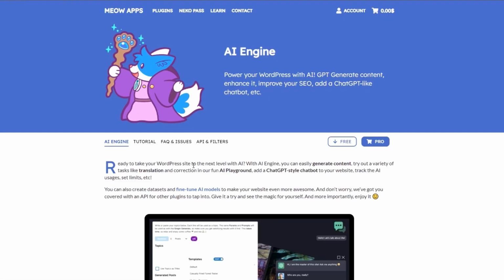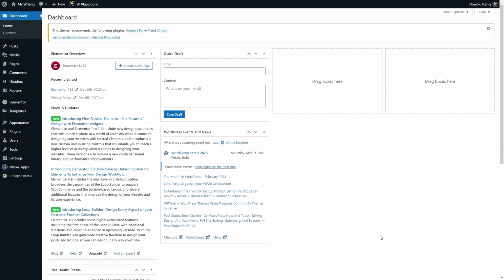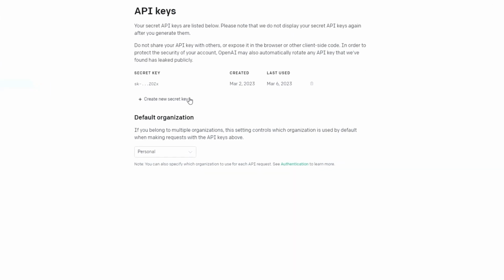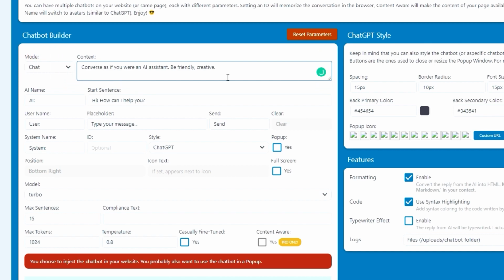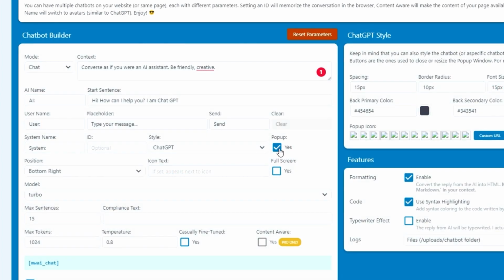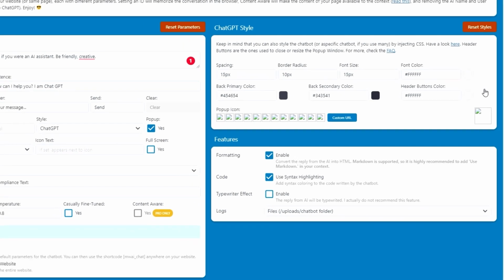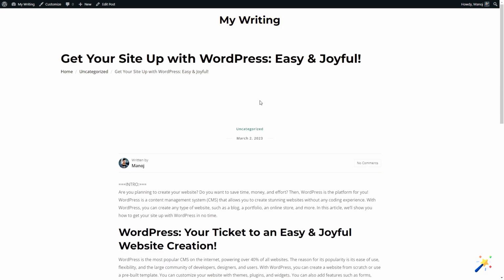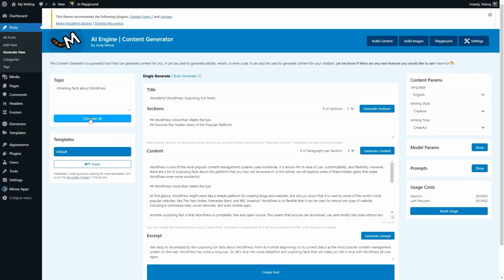How to Integrate OpenAI Chat GPT Chatbot into WordPress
If you're looking for a powerful way to improve your website's user engagement and customer support, integrating OpenAI Chat GPT chatbot into your WordPress site is a great option. Follow the step-by-step instructions in this tutorial video and start integrating the chatbot today. With its ability to customize appearance and behavior, you can create a chatbot that meets your unique needs and improves your website's user experience. Don't wait, watch the tutorial and get started!